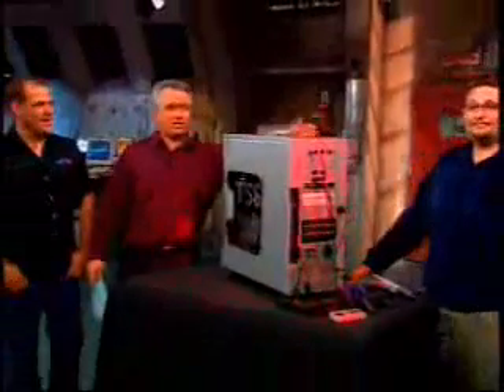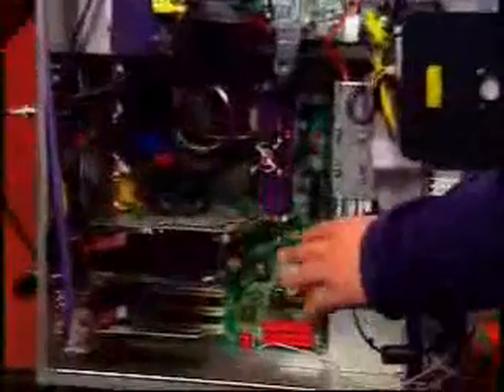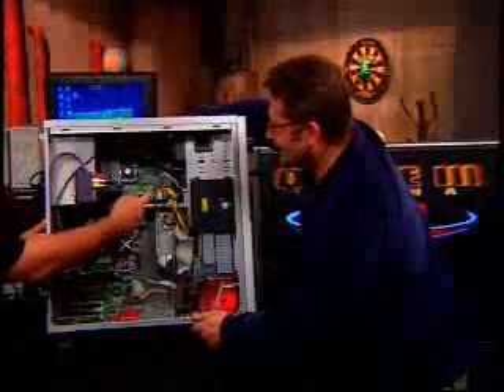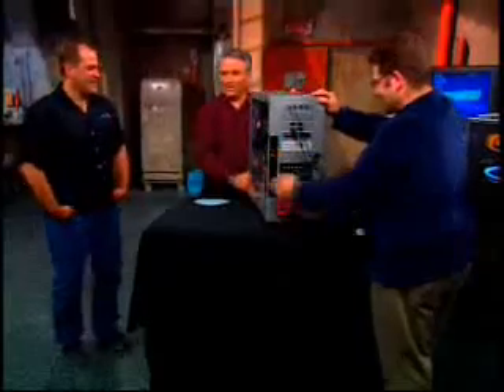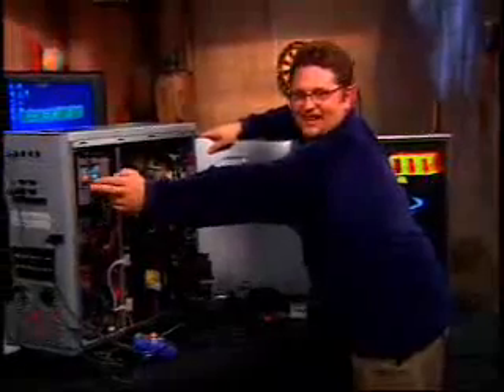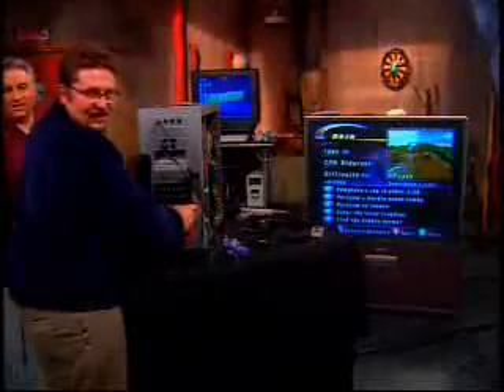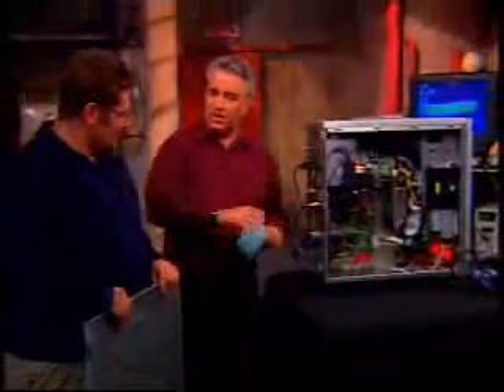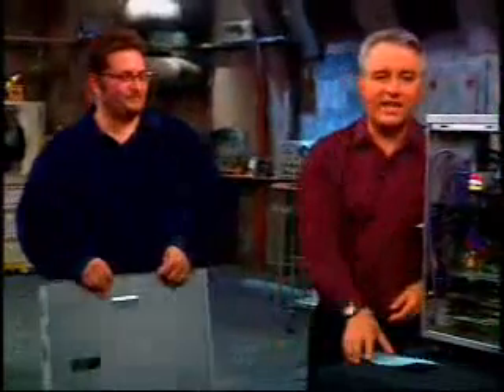How to play PS2, Xbox and GC games on a PC (2002)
6 in 1 Game System (2002)